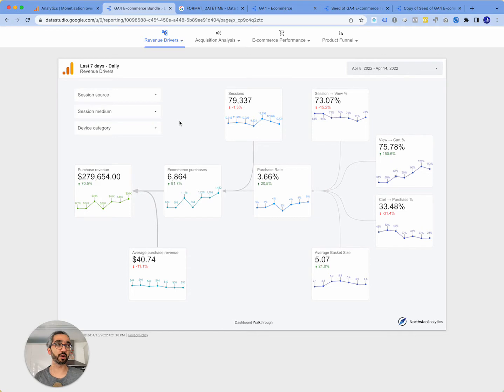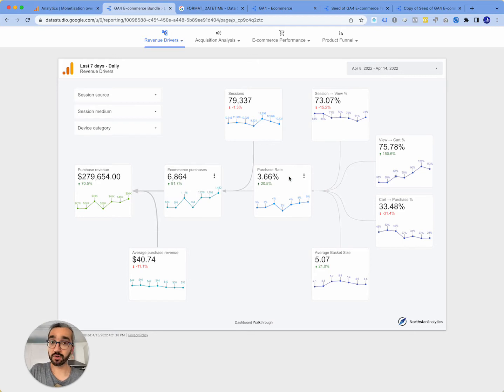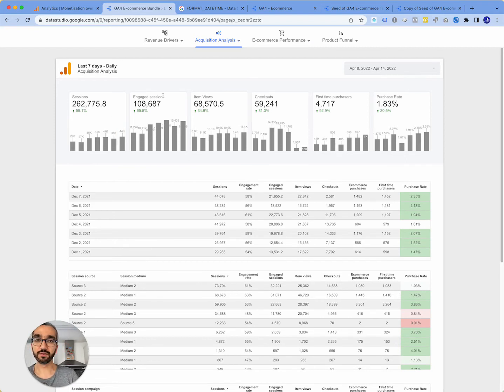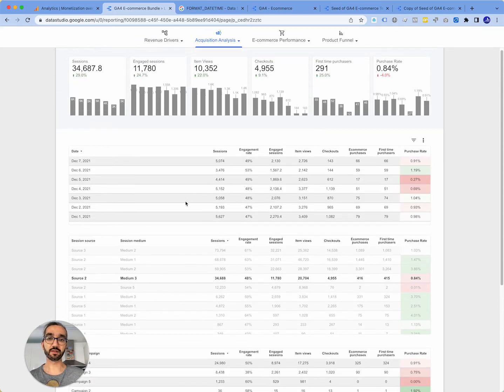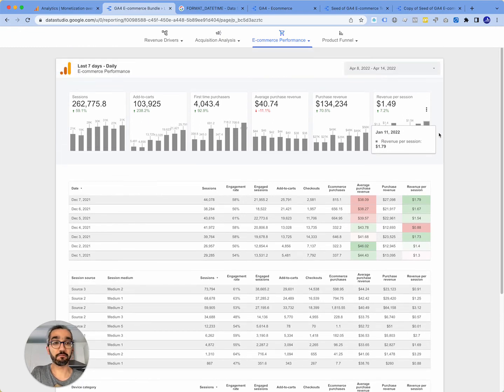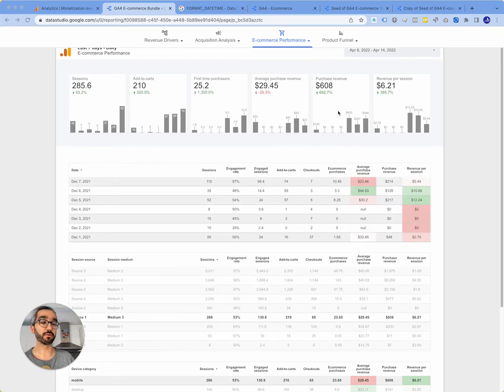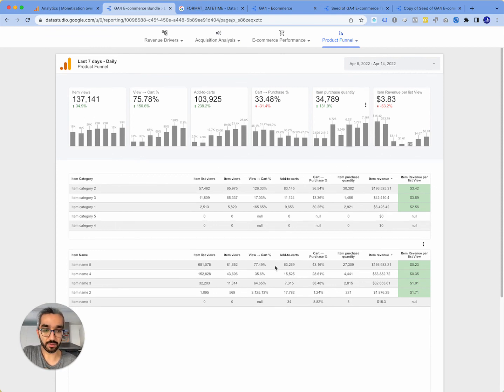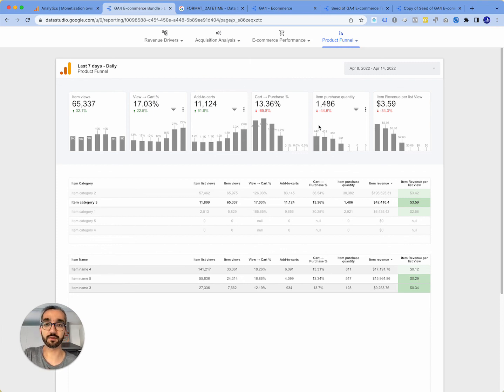Google Data Studio GA4 E-commerce Template Bundle